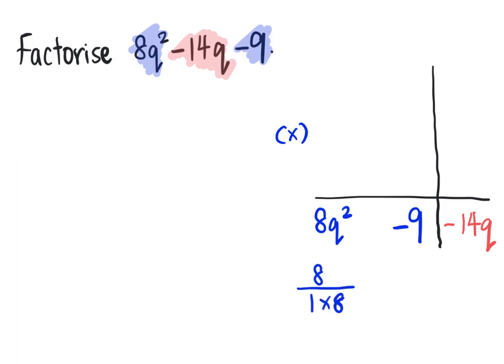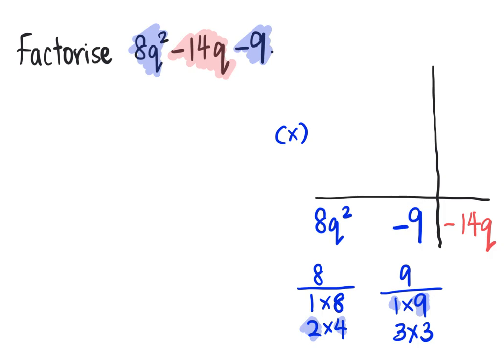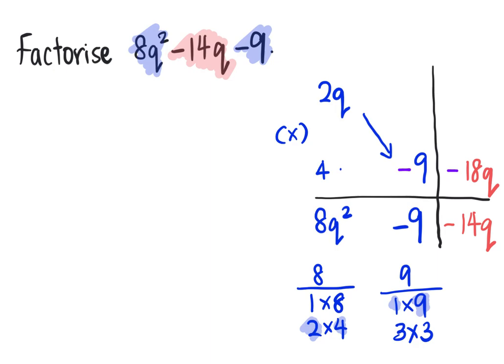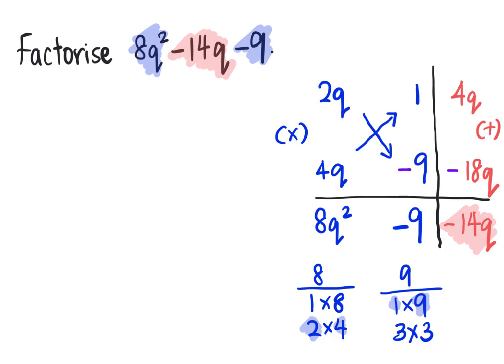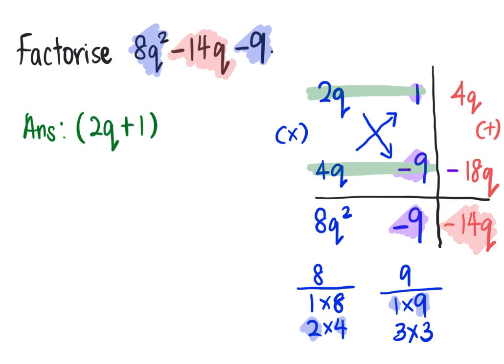Problem involving factorisation of quadratic expression